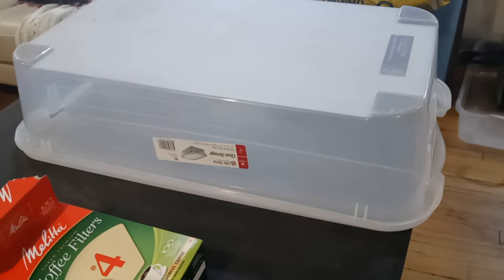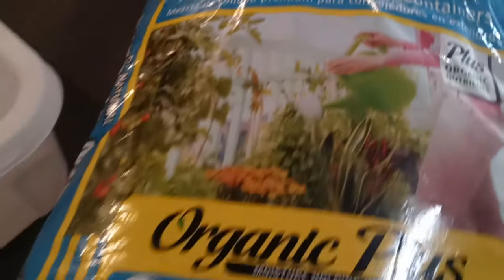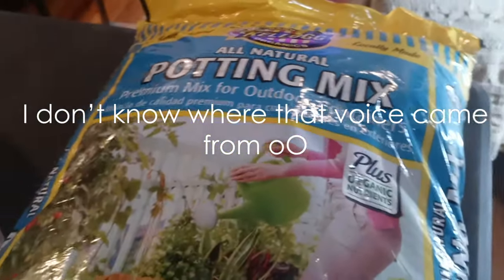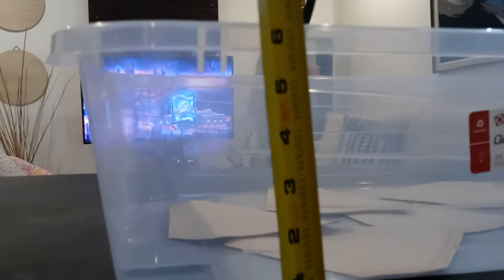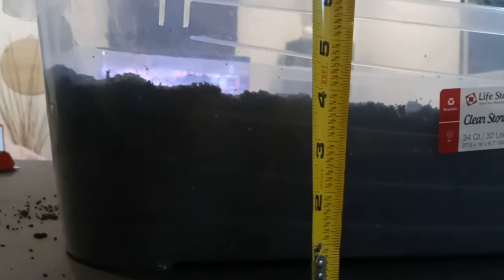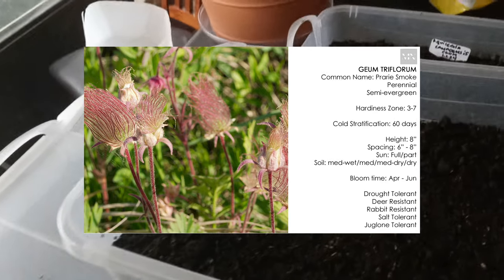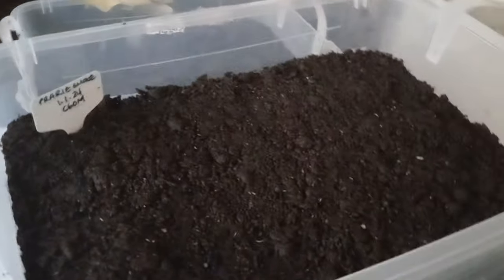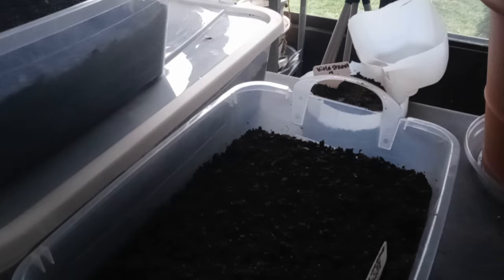Winter Sowing - The Only Video You'll Need - 3 Methods & Native Seeds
How to winter sow seeds from start to finish. Learn 3 methods of winter sowing, lessons learned, best practices, and how to winter sow six species of native plants.

for the plant information cards shown in the video.

00:00 Introduction
00:04 Overview
06:17 Materials
07:36 Container Preparation
13:20 Iris Versicolor - Northern Blue Flag
13:59 Chelone Glabra - White Turtlehead
14:42 Mertensia Virginica - Virginia Bluebells
15:02 Phlox Pilosa - Prarie Phlox
15:22 Tips for Outside
18:27 Gallon Jug Preparation
19:50 Viola Striata - Cream Violet
20:38 Geum Triflorum - Prarie Smoke
21:12 Aquilegia Canadensis - Columbine
21:38 More Outdoor & Tape Tips
23:18 Food Container Option
23:56 Podophyllum Peltatum - May Apple
24:31 Watering Tips
25:06 Podophyllum Peltatum - May Apple Germination Tip